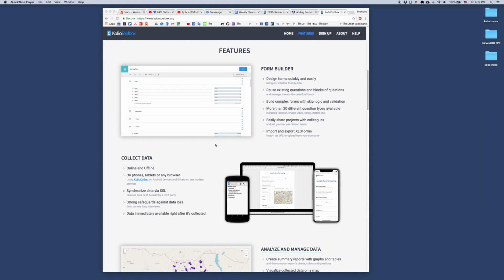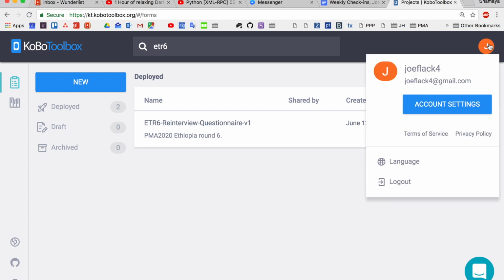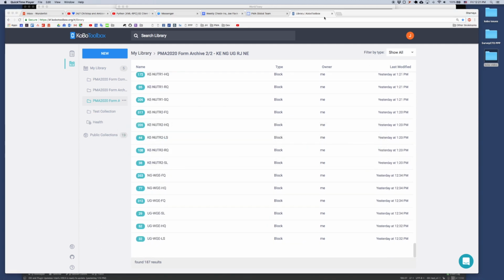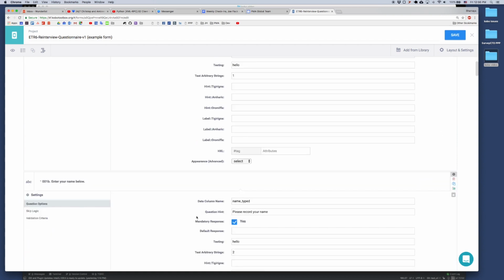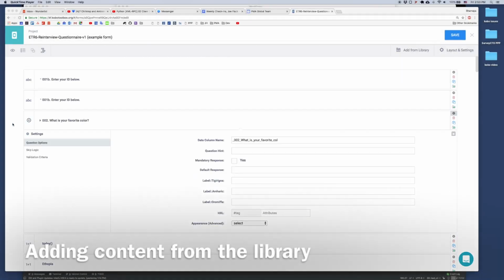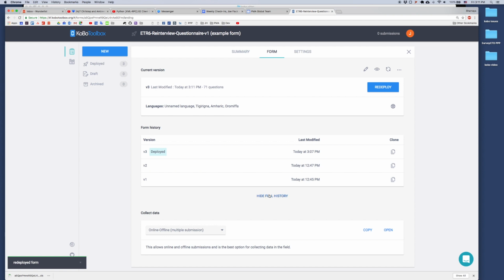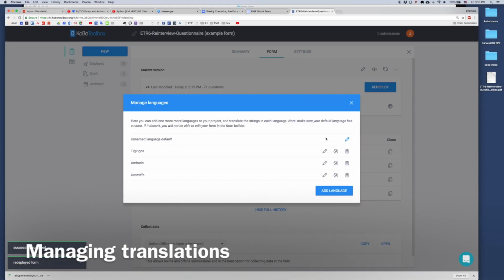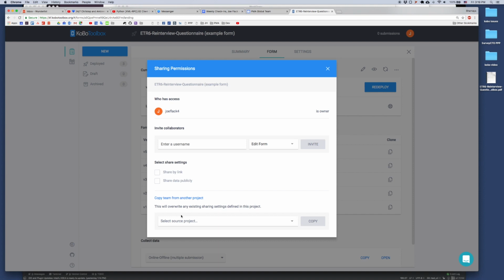KoBo Toolbox Overview